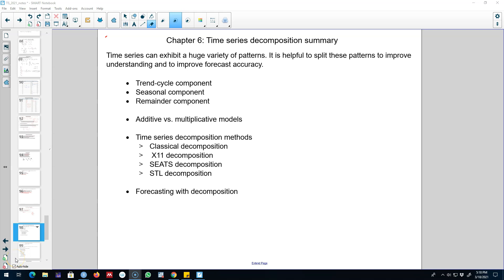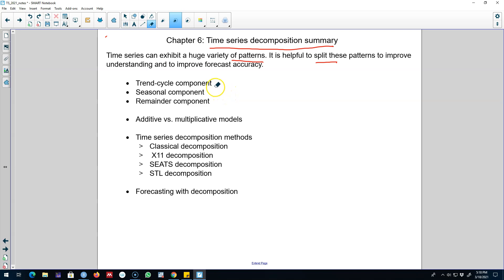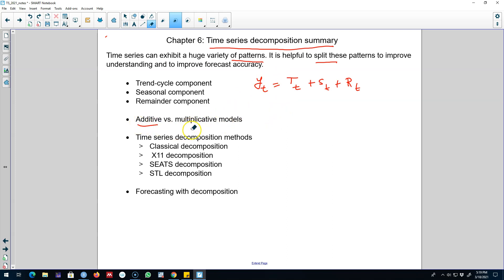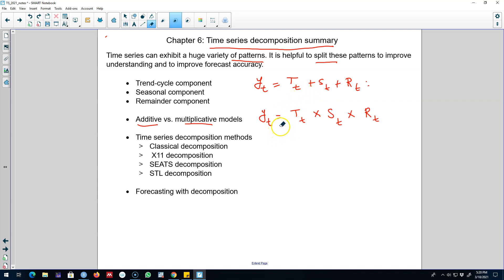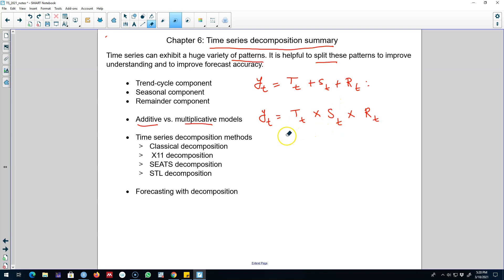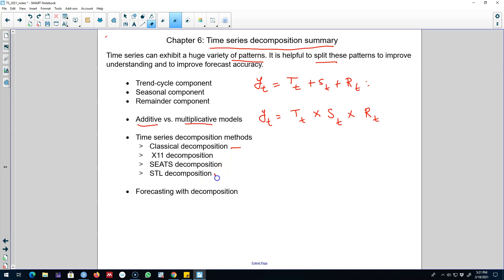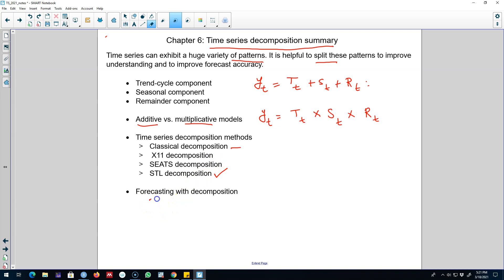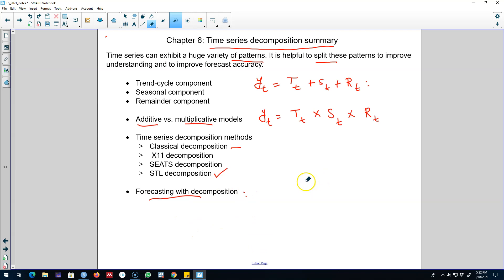6.16: Time series decomposition summary